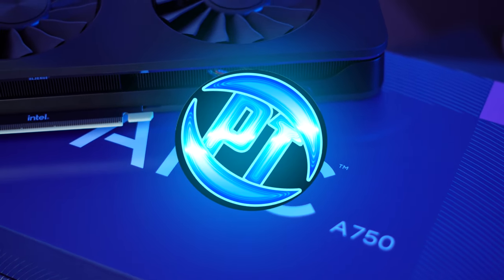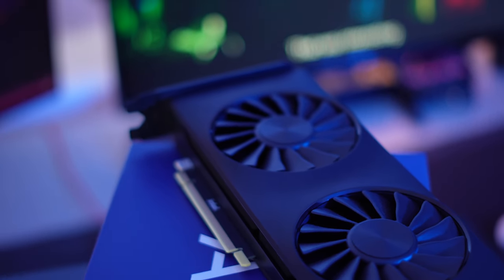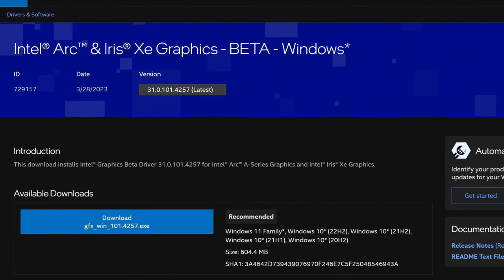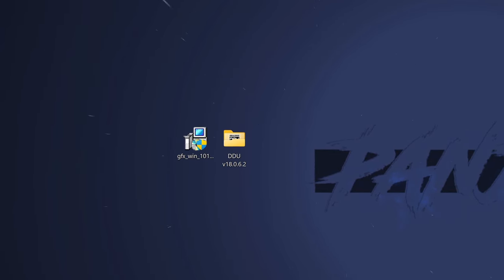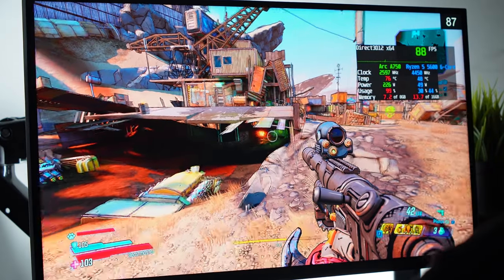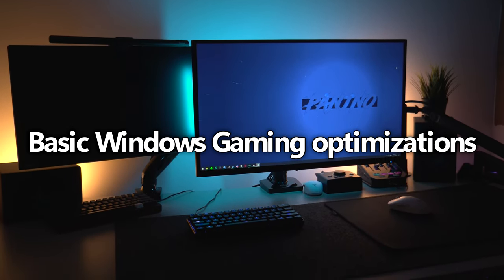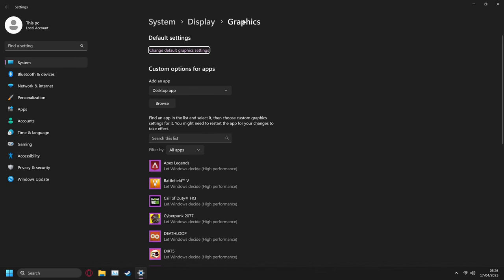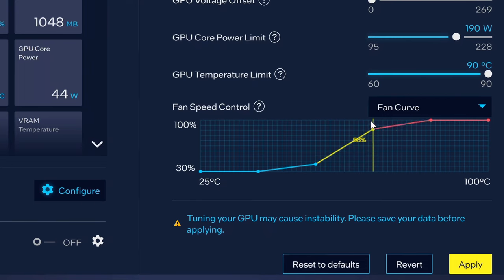🔧 How to Optimize INTEL ARC Control Panel For GAMING & Performance The Ultimate GUIDE 2023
The ULTIMATE guide to Optimize intel Control panel settings for best Performance in 2023 ✔️, intel xe arc For Both OLD and NEW PCs getting more fps in games and speed up your pc, fix lag fix stuttering

This video will teach you guys how to tweak , optimize and Speed up intel arc control for gaming , speed , increase fps , smooth gameplay. This guide works amazingly well on both old and brand new pcs, it ensures you are getting the MOST out of your intel arc, intel xe graphics card gpu by optimising it properly

🔗🔹Tools & Other recommended guides for Nvidia Features!🔹🔗

 • 🔧 EVERYONE with a...
  ▫️ OPTIMIZE Geforce Experience:

 • 🔧 How To Properly...
  ▫️ Full Nvidia Image Scailing Guide (NIS):

 • 🔧 Increase FPS in...
  ▫️ Nvidia DLDSR Guide (improve visuals):

 • Use THIS NEW Nvid...

🔸 AMD Advanced Settings guide (better fps, fix amd stutter ect):

 • 🔧 Have an AMD Rad...

 • 🔧 You NEED to be ...

 • 🔧 How to CLEAR Al...

 • 🔧 How to FREE Up ...

 • 🔧 How to Optimize...

🔸 Ultimate GPU Overclocking Guide:

 • 🔧 How To Overcloc...

🔸 nVidia Geforce Best Settings Guide:

 • 🔧 How to Optimize...

 🔸 AMD/Radeon Best Settings Guide:

 • 🔧 How to Optimize...

 • 🔧 How To Overcloc...

 • 🔧 How to Optimize...

 • 🔧 How to Optimize...

 • 🔧 How to Optimize...

Timecodes:
0:00 - Intro & Benchmarks (FPS gains and other features)
0:52 - Updating NVIDIA drivers & Clean Driver install with DDU
4:35 - Enabling Resizable BAR for the BEST fps possible
6:33 - Basic Windows Gaming Optimizations
7:32 - Unlocking FAN Speed control on INTEL ARC
10:57 - Unlocking more performance from the INTEL ARC GPUs
12:49 - INTEL ingame Overlay
13:27 - Changing RENDER APIs to improve fps (DX12, Vulkan)
15:42 - Using Upscale tech like XeSS, FSR, TSR for major fps improvements
16:27 - What game settings should you use for INTEL ARC?
17:21 - ARC Control panel basic settings (Sharpen, Recording ect)
20:07 - FPS Caps to get the smoothest gameplay
21:15 - Variable Refresh Rate (VRR) & more